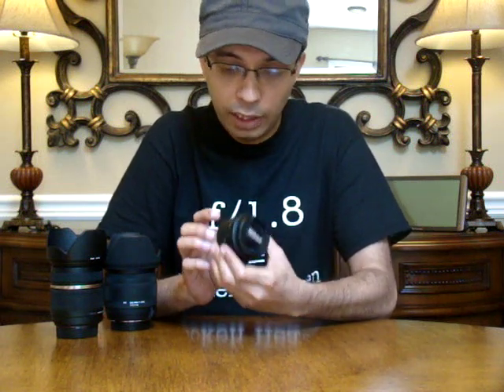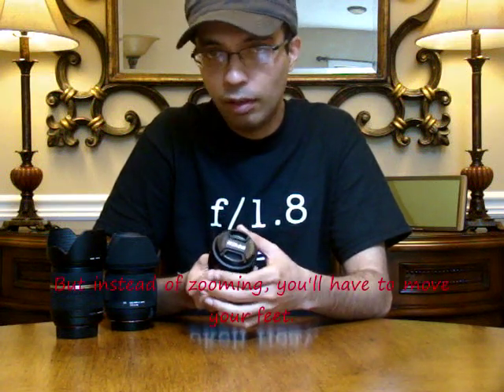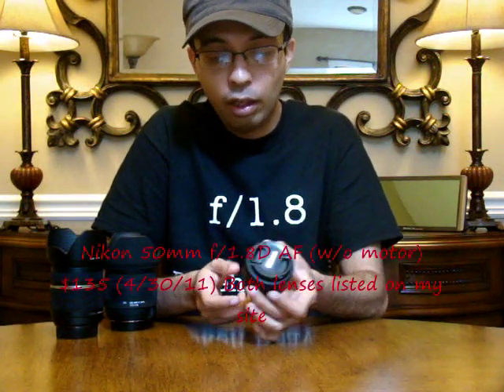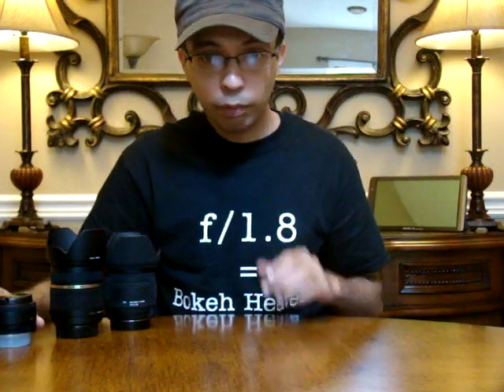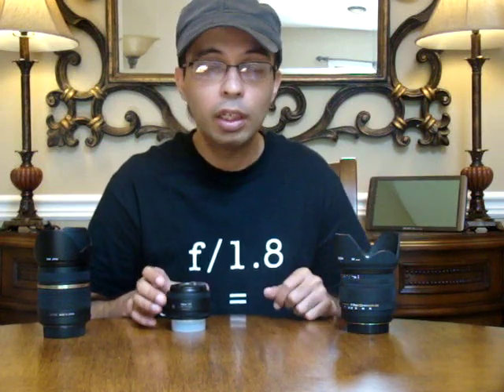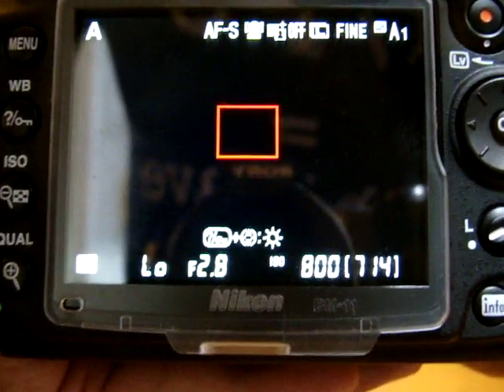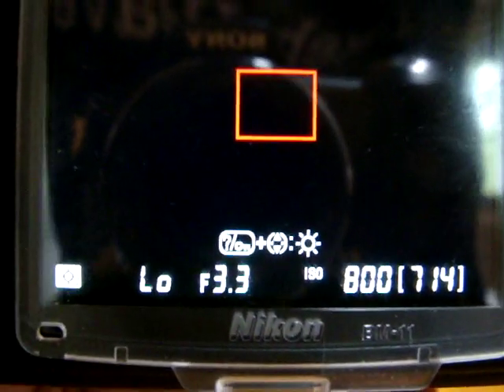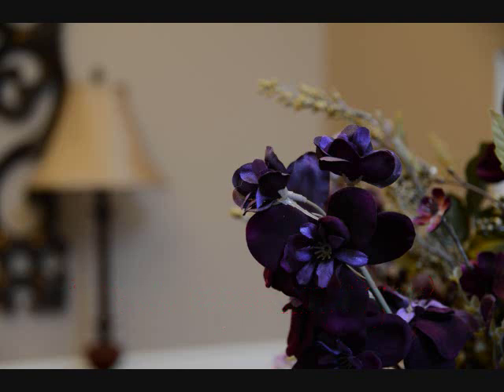Prime vs Zoom vs Kit Lens ( Nikon Canon or Sony) Fixed Aperture vs Variable Aperture Lenses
Pros of Prime Lens

1. Great for low light
2. Nicer Bokeh
3. Light weight
4. Cheaper than zoom lens in comparable picture quality

Cons of Prime Lens

1. Fixed focal range.
2. You'll have to change the lens if you want to go from wide angle to telephoto
3. Some prime lenses may not have a built in motor for entry level dslr.

Pros of Zoom lens (fixed aperture)

1. Ability to zoom in/out without changing lens.
2. You don't have to move around as much.
3. It's good for shooting events and hyper kids.

Cons of Zoom lens (fixed aperture)

1. Very expensive comparable to prime lens quality
2. Heavy
3. Did I say it's very expensive?
4. Yes, it's very expensive lol.

Pros of kit lens (variable aperture)

1. Very cheap
2. Not as heavy as fixed aperture zoom lens

Cons of kit lens (variable aperture)

1. Compromise on quality, big time.
2. Terrible for low light.
3. Not as nicer bokeh as the prime or fixed aperture zoom lens